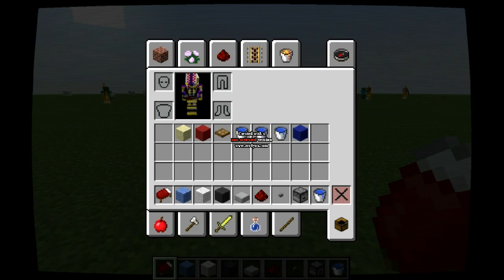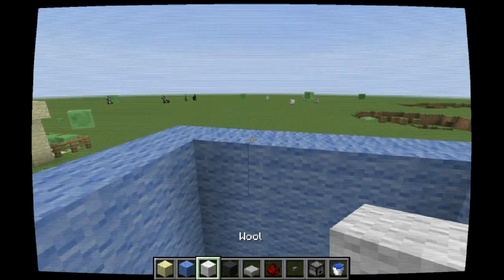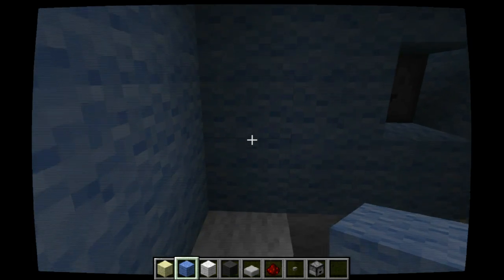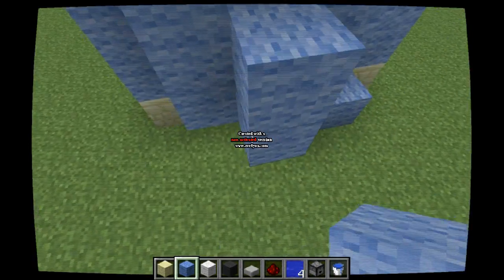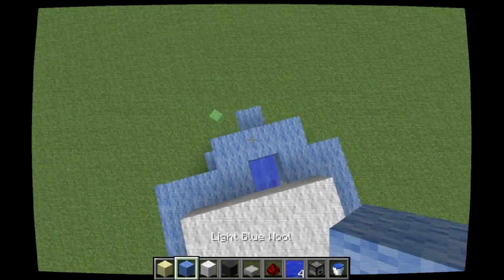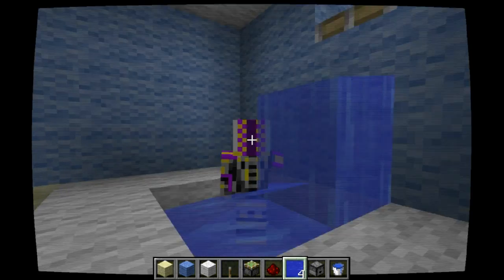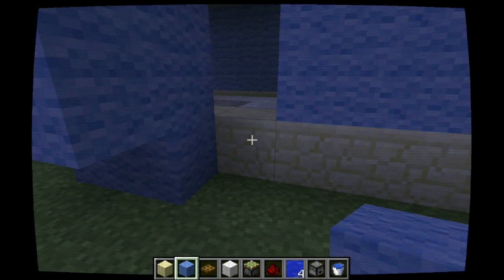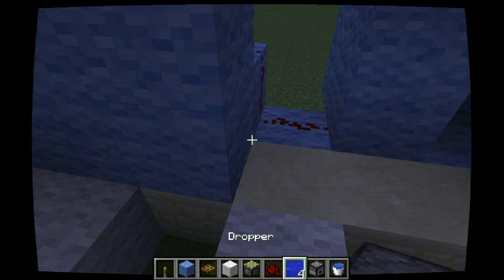Talonflame's building showcase #1 - The Bathroom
HELLO EVERYONE! Today I have a new series called Talonflames building showcase! In this very first episode I shall be building a bathroom! I hope you enjoy it and leave suggestions for more stuff I should build! Link to Stampy's channel